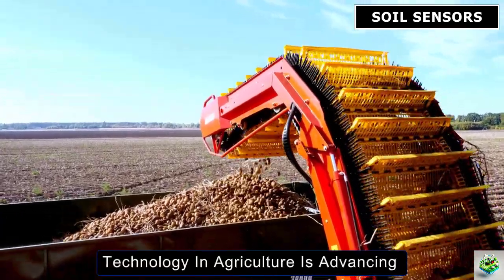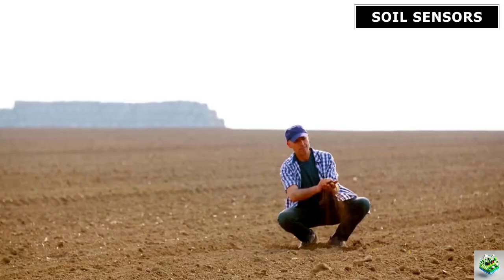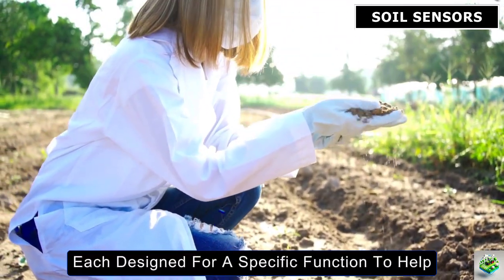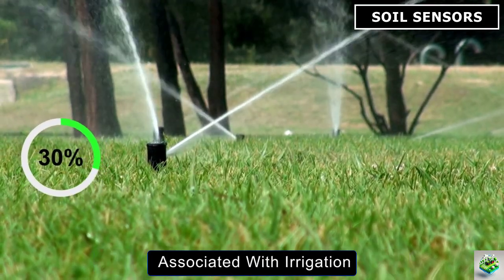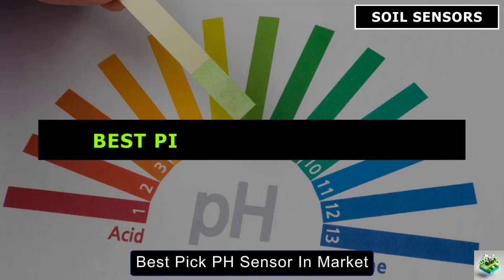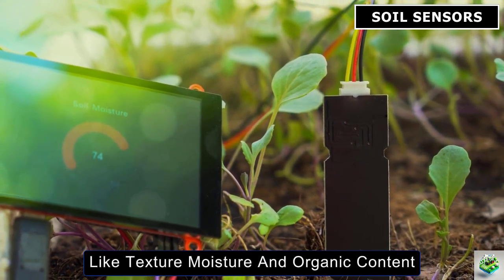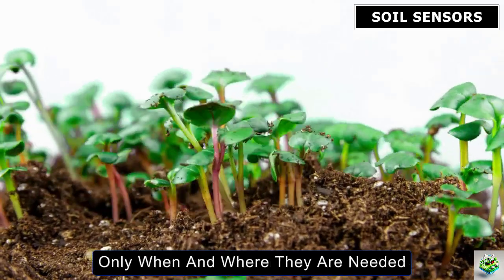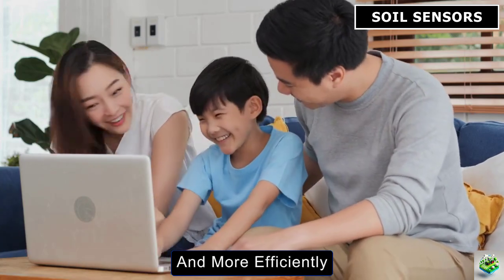Smart Soil Sensors - How Tiny Tech is Revolutionizing Crop Yields and Farming Efficiency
🌾 Unlock the Future of Farming with Smart Soil Sensors 🌾

In today’s video, we dive into the world of smart agriculture and explore how smart soil sensors are transforming the way crops are grown. These tiny, cutting-edge devices are the unsung heroes behind the scenes, providing crucial real-time data to help farmers maximize their crop yields while conserving valuable resources. From soil moisture to nutrient monitoring, this technology is revolutionizing precision farming.

In this video, you'll learn about:
✔️ The technology behind smart soil sensors
✔️ Types of sensors: soil moisture, temperature, pH, and more
✔️ How these sensors help improve crop health and resource efficiency

We’ll also cover top picks for soil sensors on the market, including the Teros 12 by METER Group, Apogee Instruments ST-100, and Bluelab Soil pH Pen—tools that are changing the game in modern farming.

🚜 Whether you’re a small-scale farmer or running large commercial operations, these innovations are key to boosting productivity.

👩‍🌾 Join us on this journey through smart agriculture and learn how you can grow your crops smarter!